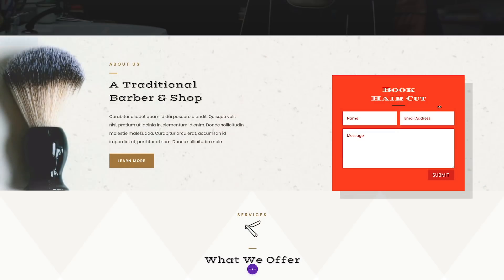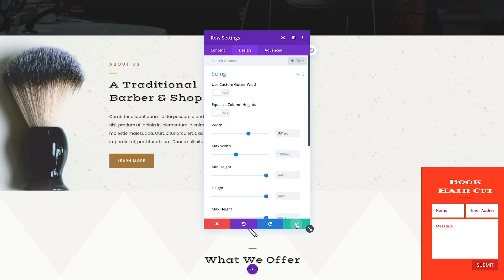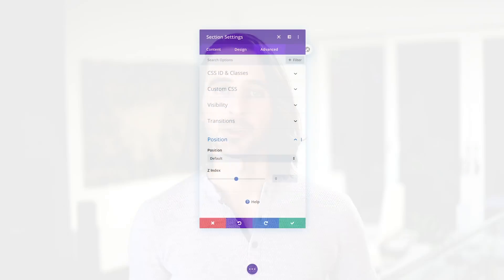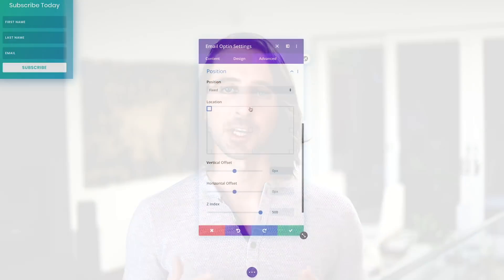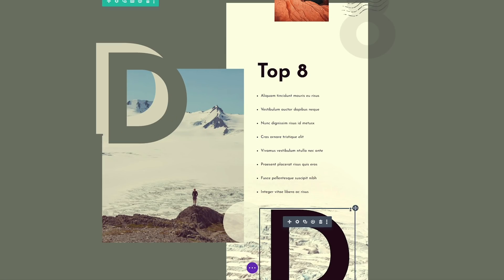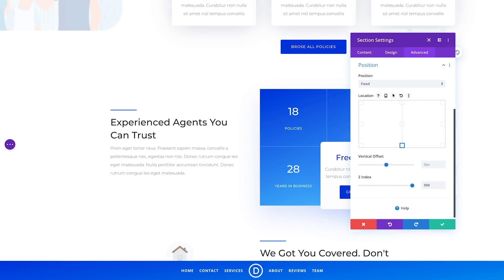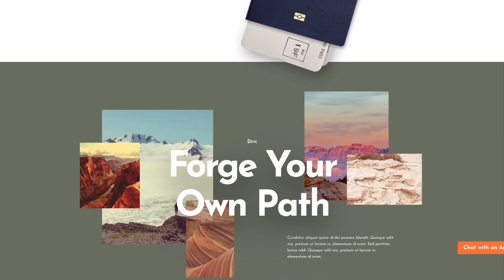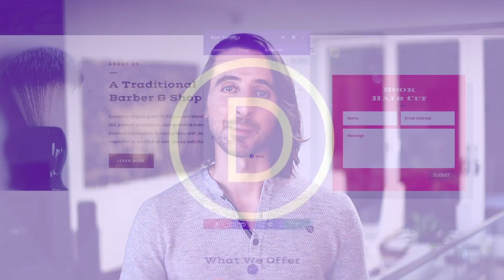Introducing Position Options For Divi! Including Fixed Headers & Floating Elements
Today we are excited to introduce yet another wonderful visual design tool to the Divi Builder in the form of Position Options. Position Options give you a new level of control over the position of every element on your page, including fixed and absolute positioning options that allow you to move elements freely around the page untethered from their parent containers. You can create fixed headers and banners, dynamic images collages, fun and interesting overlapping effects, and it’s all done using a super intuitive new visual interface. You can even move elements around right on the page using new draggable anchors. It’s a lot of fun and it gives Divi designers even more ways to be creative.